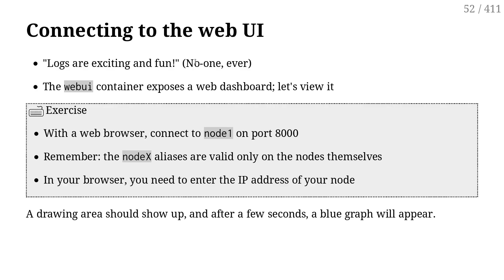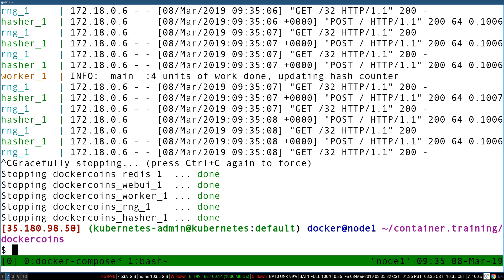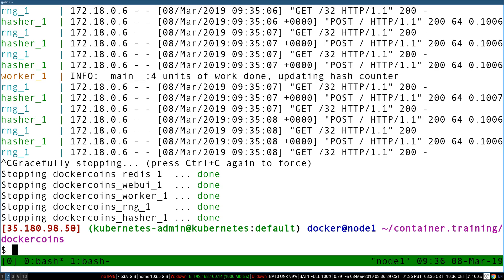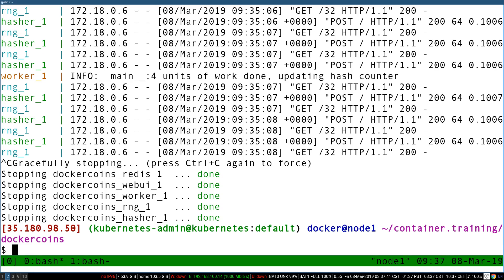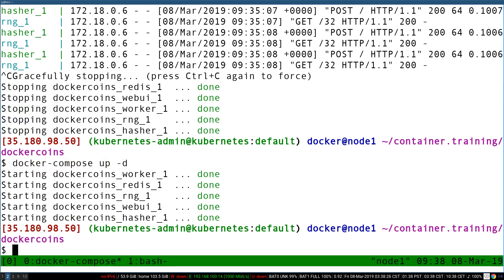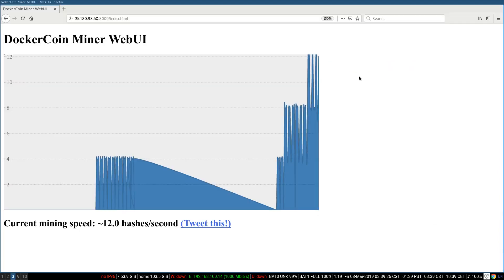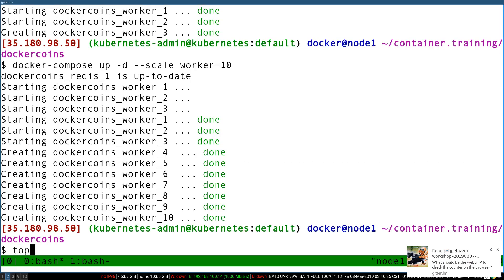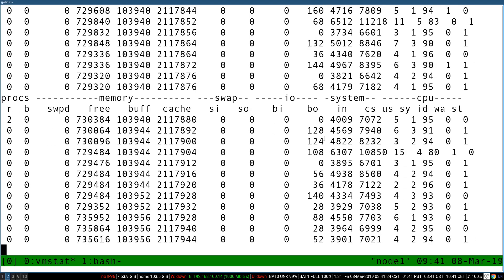106 - Scaling dockercoins locally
Let's use the scaling features of Docker Compose.